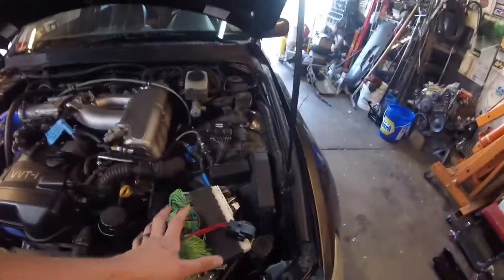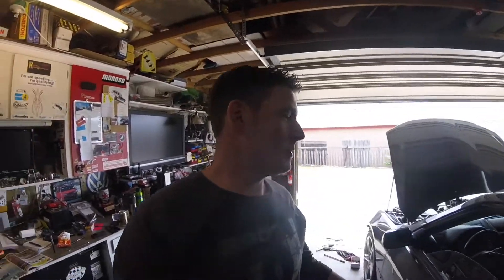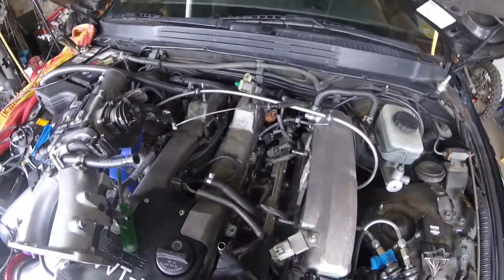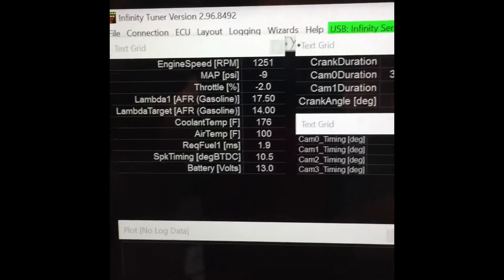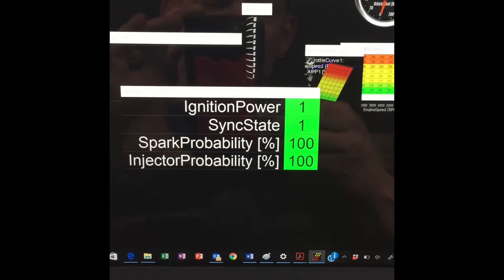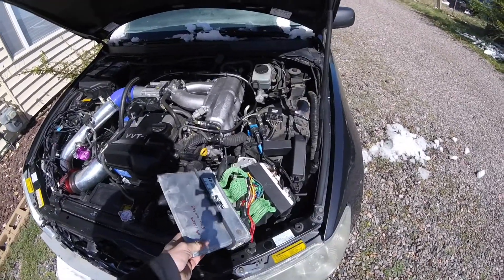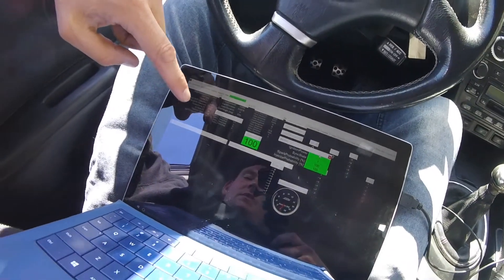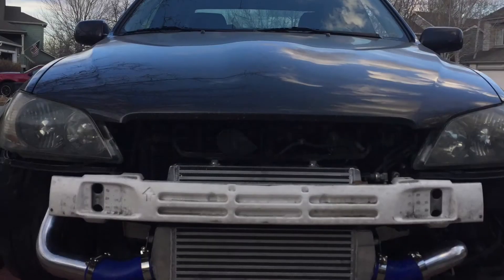IS300 Turbo Build: Cam/CrankSync AEM Problems I need Help!!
Every thing is in but for some reason I cannot get the cam/crank sync to stay happy.  AEM Infinity, Boomslang Harness, IS300.